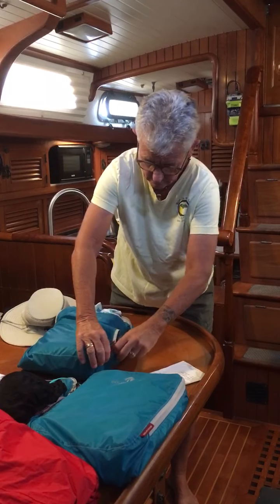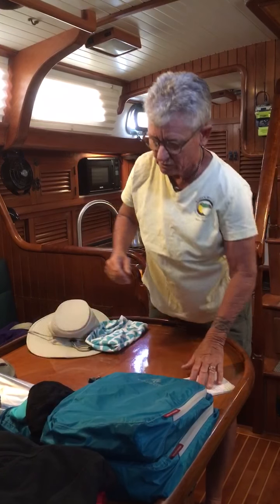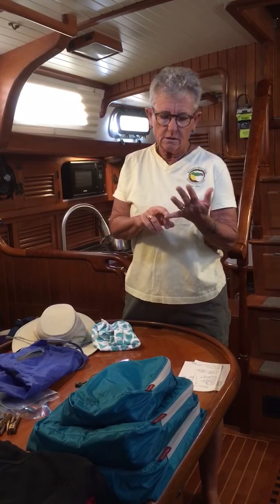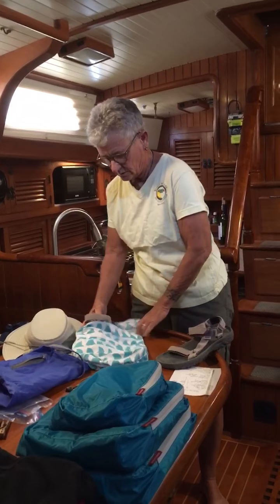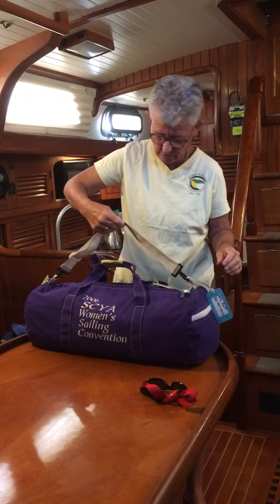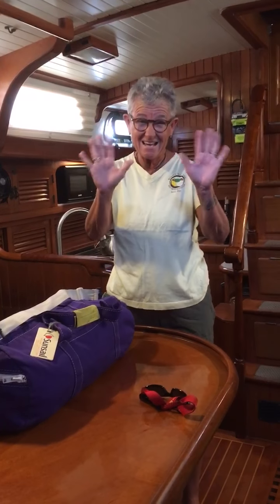Mahalo Sailing: How to pack for the Tropics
Captain Holly Scott demonstrates how you can pack efficiently for a one week trip.